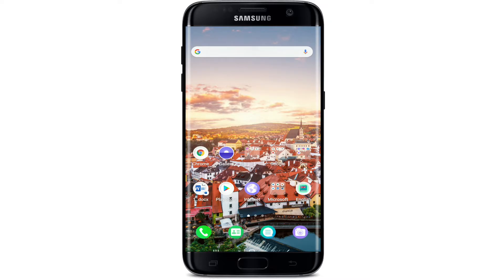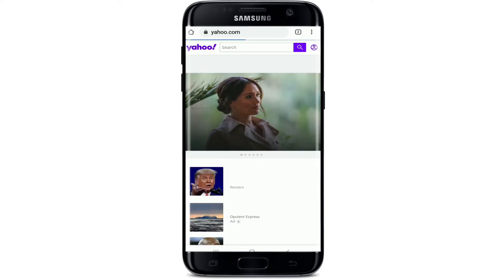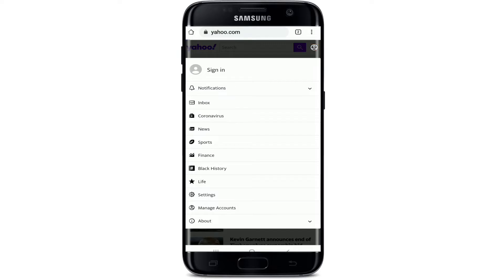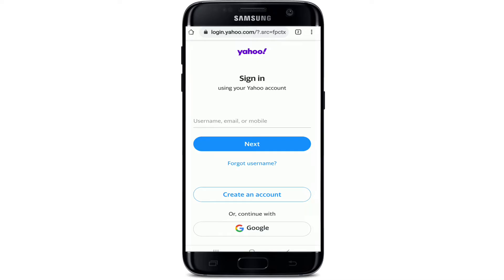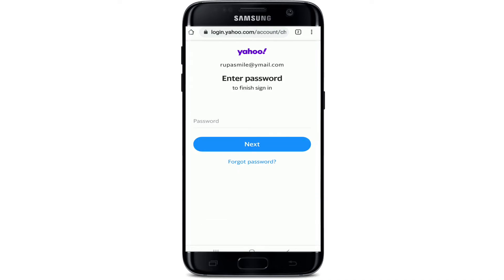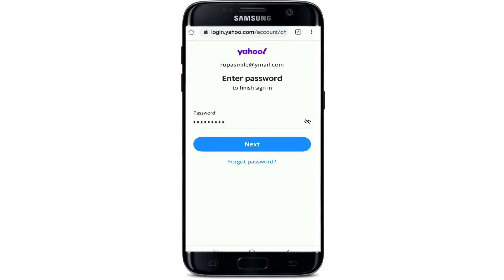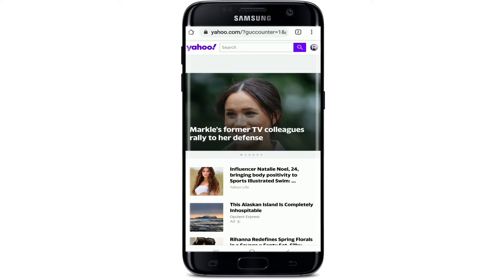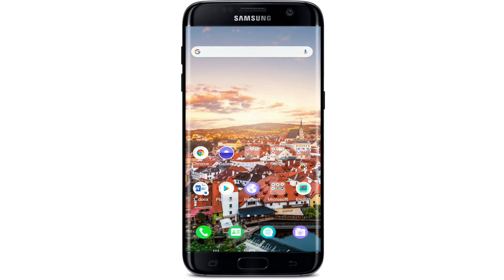Yahoo Mail Login: How to Sign In Yahoo Mail Account 2021?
If you are not available with desktop, you can easily login to yahoo mail from your mobile phone. Here in this video we will show you how to login sign in Yahoo! from mobile phone.